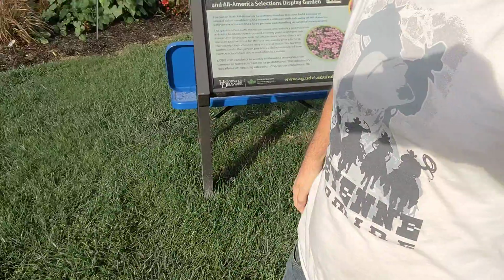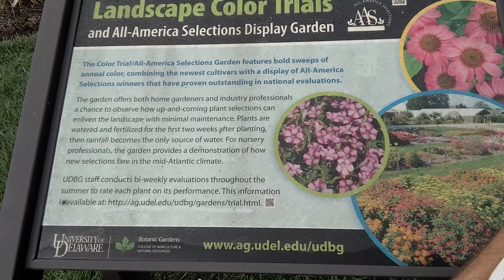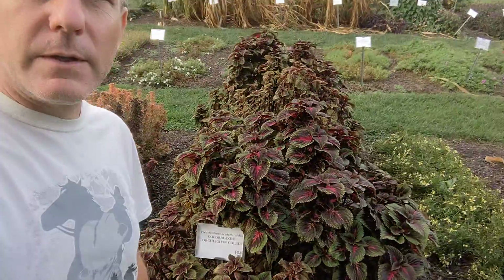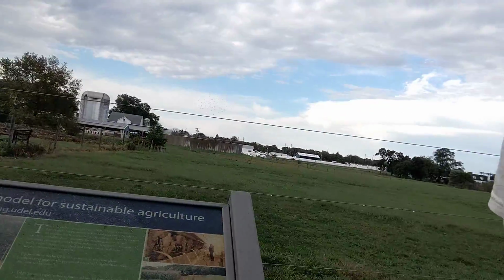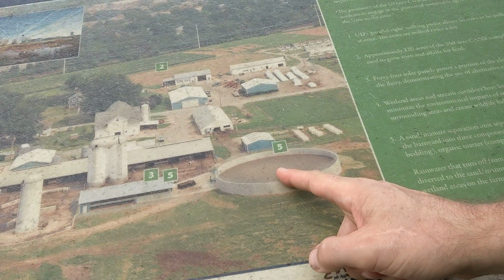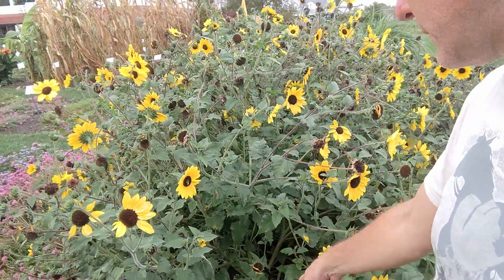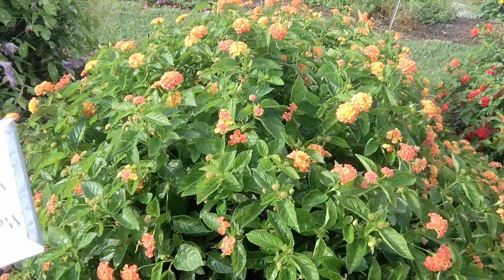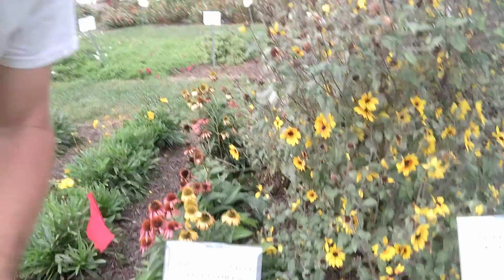Botanic Gardens University of Delaware 9-25-2022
come with me on a tour of the botanic Gardens at the University of Delaware. we will look at the sustainable dairy research center and proven winner trials of annuals!

0:00 Introduction at the University of Delaware Botanic Gardens
0:58 Reading the All-America Selections Display Garden sign
2:21 Looking at Morning Glory vines and Begonias
3:28 Discussing Coleus and its shade tolerance
4:01 Observing the surrounding agricultural area and discussing the UD Dairy Farm
6:45 Reviewing the map of the sustainable dairy operation
8:08 Checking out Supertunia Minis and Sunflowers (Helianthus)
8:45 Globe Amaranth (Gomphrena) and Heliotrope
9:16 Osteospermum and Portulaca
9:47 Creeping Wire Vine (Muehlenbeckia)
10:07 Lantana and Ornamental Sweet Potato Vine (Ipomoea)
11:00 Tropical plants grown as annuals, including Tea Plant
11:20 Mega Bloom Orchid Halo Vinca and Celosia
11:42 Dianthus (Sweet William) and Echinacea (Cheyenne Spirit Coneflower)
12:26 Rudbeckia (Indian Summer) and Marigolds (Tagetes)
12:57 Zinnias and transition to the next video